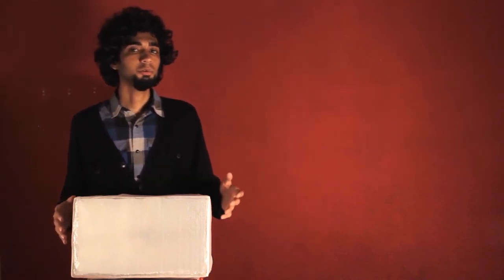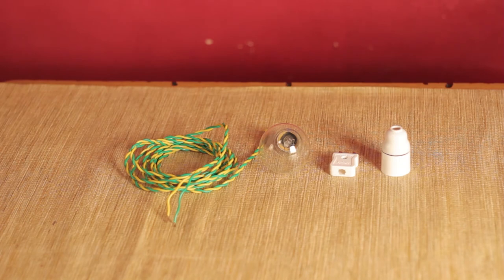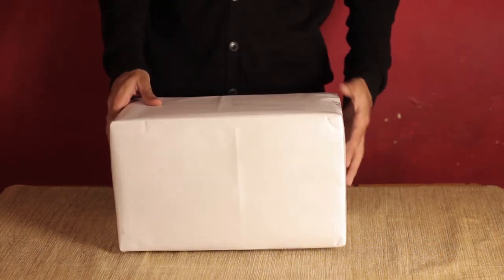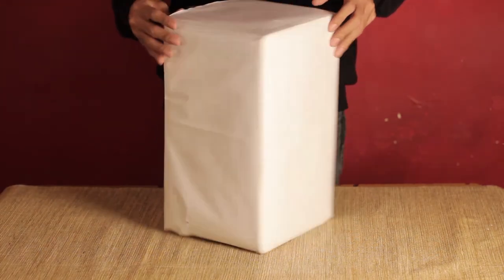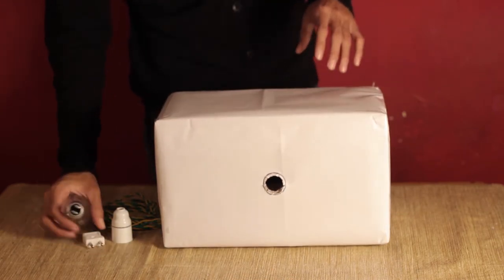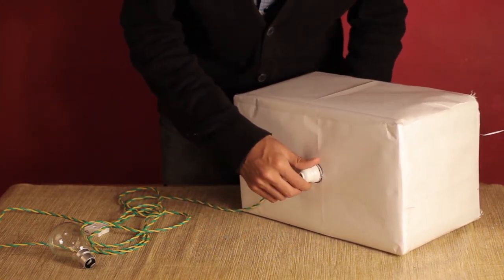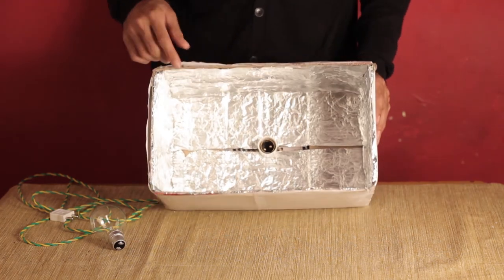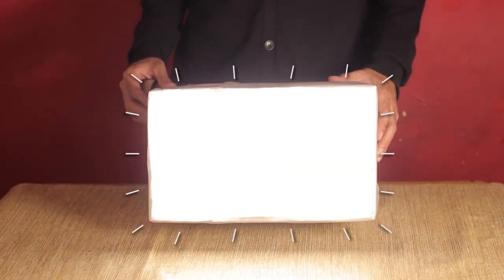How to Make a softbox / Cheap lightset up for a video shoot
This is a tutorial on how to make a cheap light source (soft box) for a video shoot at home. This video is part of a book called 'How to Shoot a Shot' which a is a beginner's handbook for cinematography. Read the book for free at